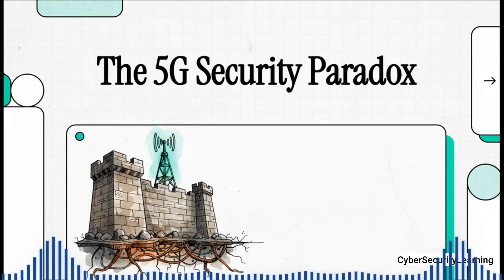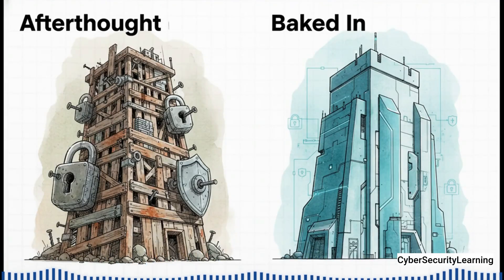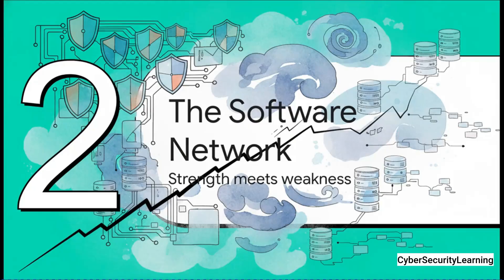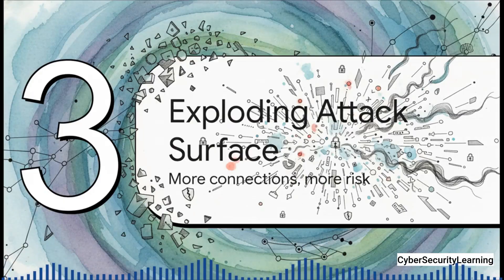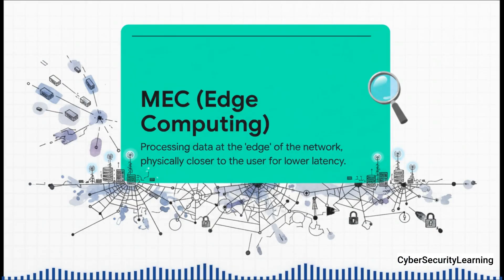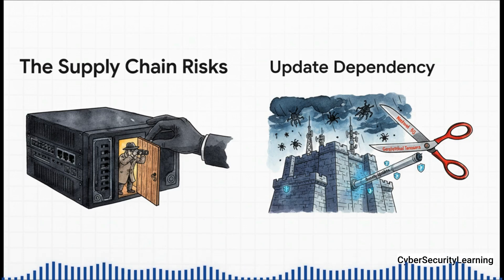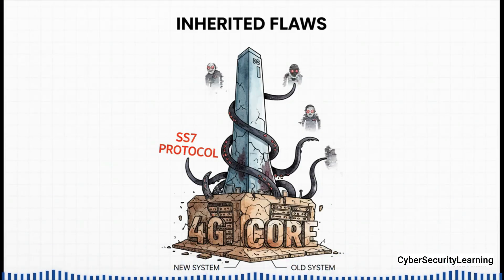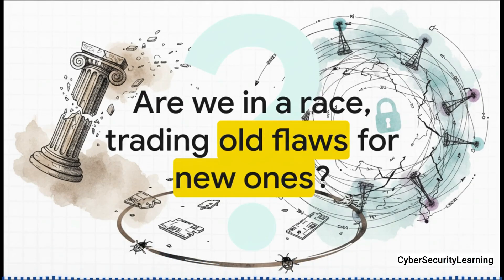The Real Reason 5G Isn't Secure Yet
In this video I explain the complex cybersecurity landscape of 5G networks. The new architecture presents both significant security improvements and major new risks. While the 5G standard incorporates "Security by Design" with stronger encryption and the protection of user identities (eliminating classical IMSI catchers), the shift from proprietary hardware to software virtualization exposes the network to common IT threats like bugs and configuration issues. Key vulnerabilities stem from Network Slicing isolation challenges, the distributed nature of Edge Computing, and the sheer scale of billions of low-security IoT devices. Furthermore, the video critically distinguishes between current, less secure Non-Standalone (NSA) deployments that retain old 4G protocol vulnerabilities (SS7/Diameter) and the truly modern Standalone (SA) core, which introduces new risks associated with web-based protocols like HTTP/2.

🛡️ RECOMMENDED SECURITY TOOLS
- Physical Security Key (Yubikey 5 NFC): ➡️